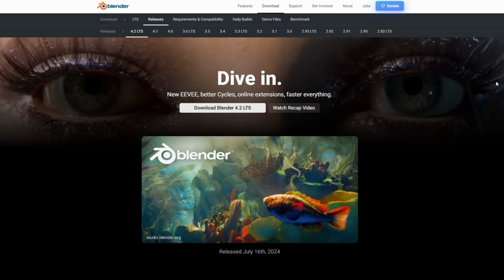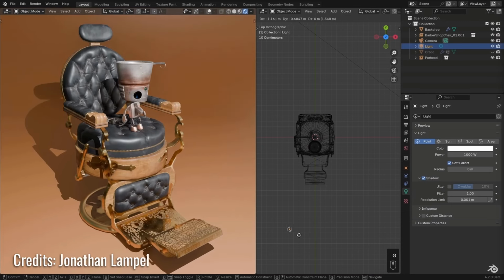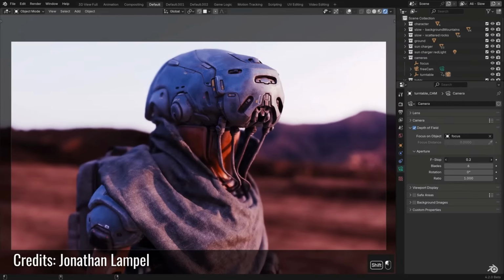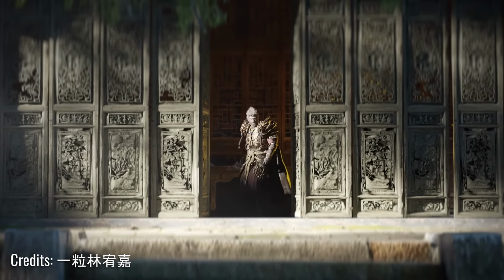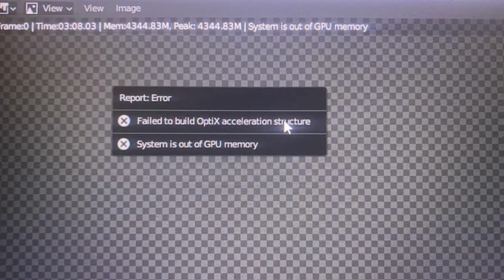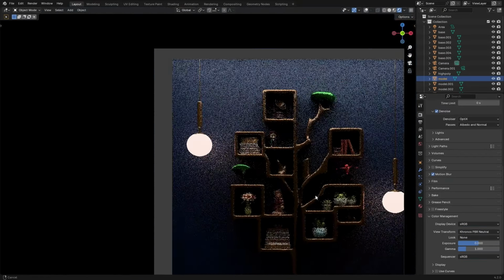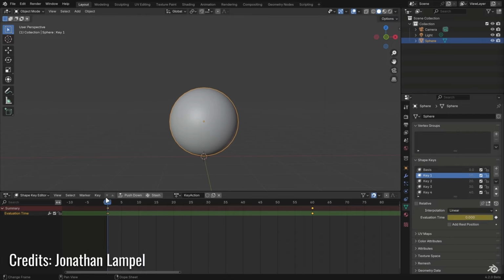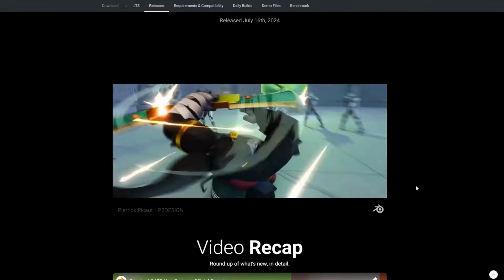Why Blender 4.2 is the Most HYPED Update Yet!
In this video, I dive into the latest features of Blender 4.2, highlighting the most groundbreaking updates that make this release a game-changer for 3D artists. From EEVEE Next to other innovative tools, discover how these additions can transform your environment and concept animation projects.

Links-